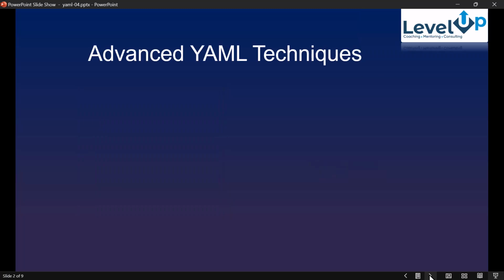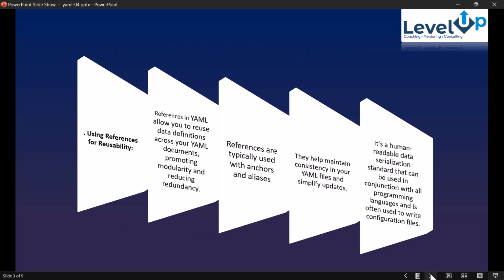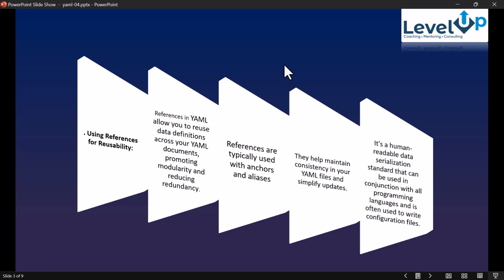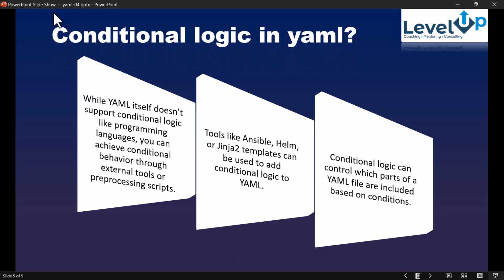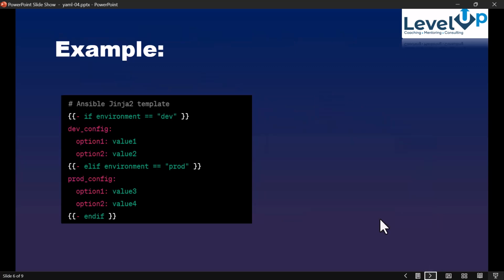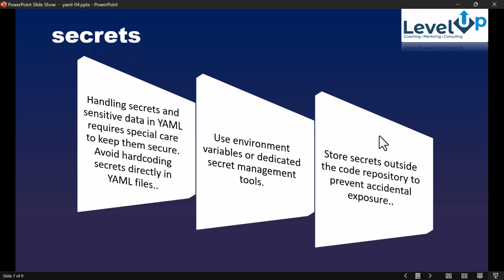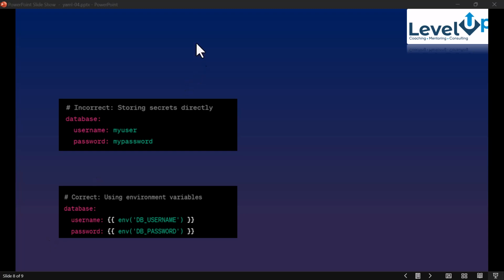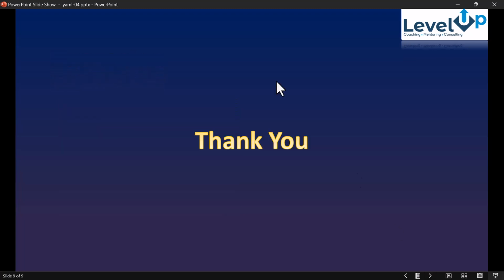Chapter - 04 - YAML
### **Advanced YAML Techniques | Best Practices & Secrets Management**

Take your **YAML skills to the next level** with this deep dive into **advanced YAML techniques**! In this video, we explore powerful features like **reusability, templating, and secrets management** to make your YAML configurations more **efficient, scalable, and secure**.

✅ **Reusability with Anchors & Aliases** – Reduce redundancy and simplify updates
✅ **Conditional Logic in YAML** – Use Helm, Jinja, or other templating tools for dynamic configurations
✅ **Secrets Management** – Best practices for handling sensitive data securely (e.g., HashiCorp Vault, AWS Secrets Manager)

🔹 **Why Watch?**
- **Improve your YAML efficiency** with modular and reusable configurations
- **Implement environment-specific settings** (e.g., Dev vs. Prod)
- **Enhance security** by keeping secrets out of YAML files

🚀 **Perfect for DevOps, Kubernetes, CI/CD, and Infrastructure as Code (IaC) enthusiasts!** Watch now and master **advanced YAML techniques!**

This **SEO-friendly description** enhances searchability while keeping it engaging. Let me know if you'd like any refinements! 🚀